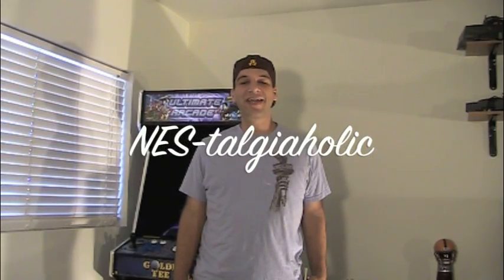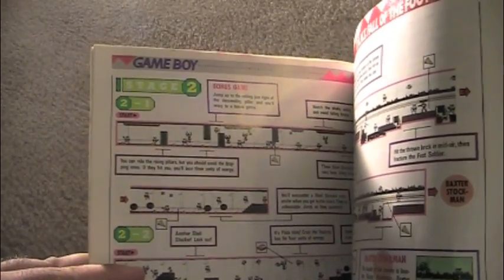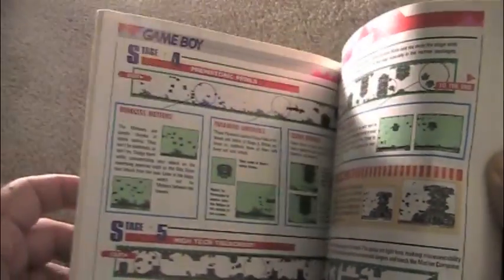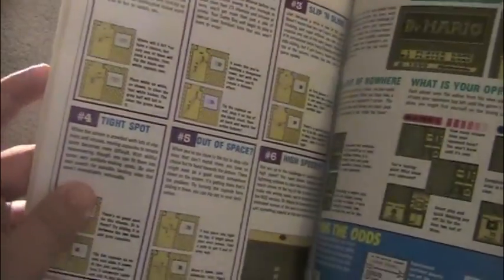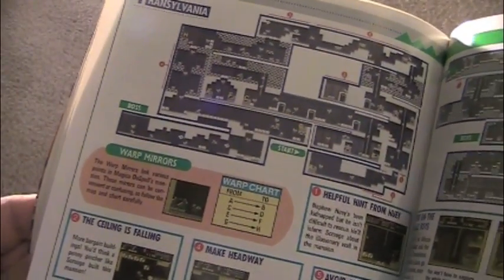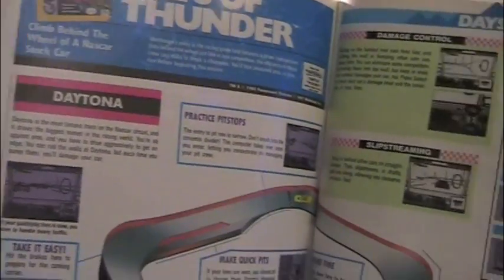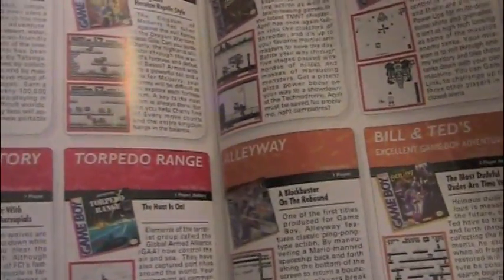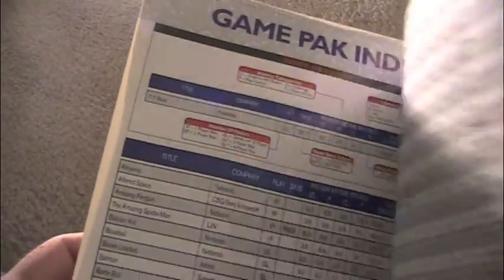Nintendo Gameboy Players Guide Review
Here is a closer look at the Nintendo Gameboy  Players Guide released by Nintendo Power in 1991